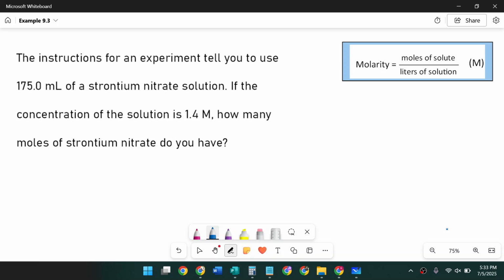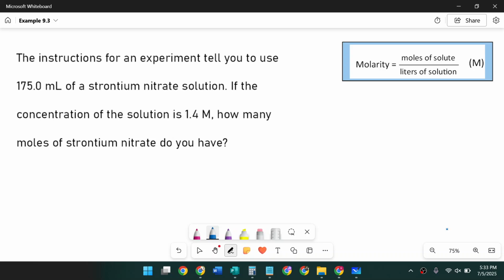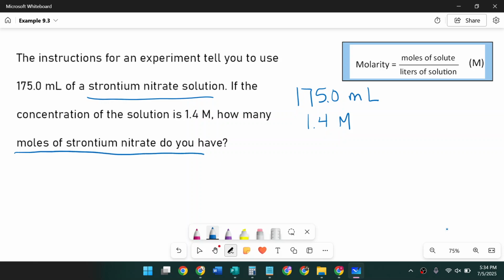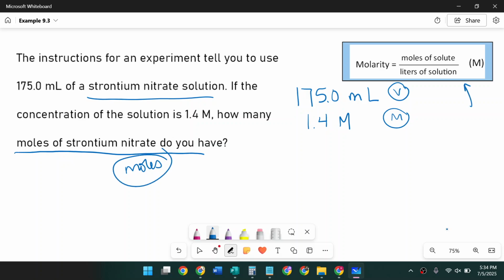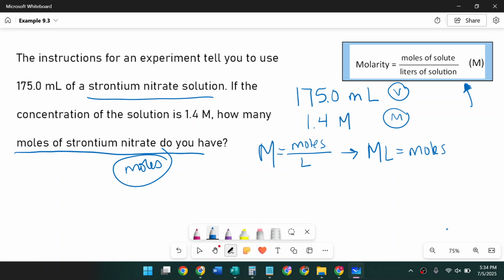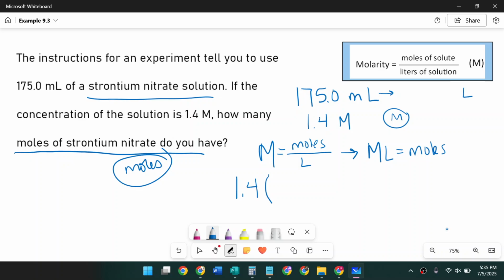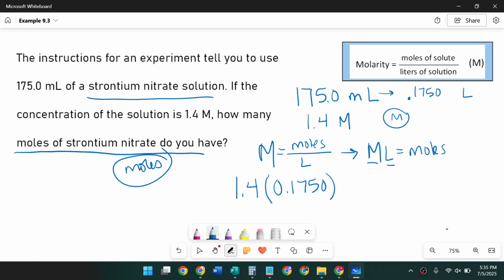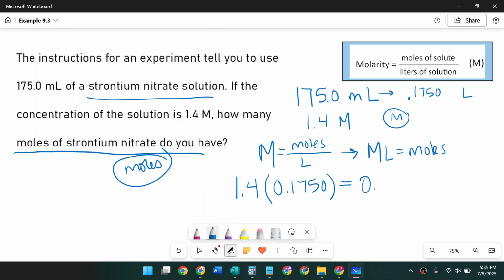Berean Builders Chemistry Example 9.3